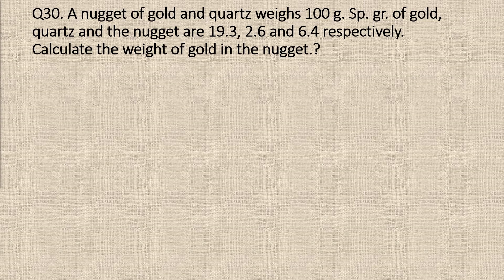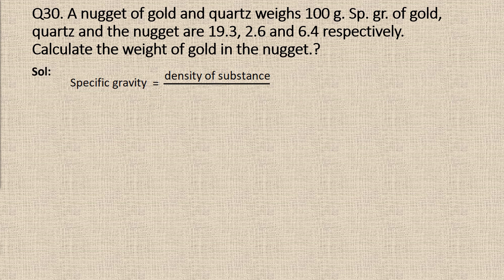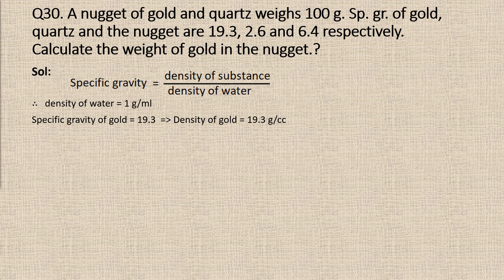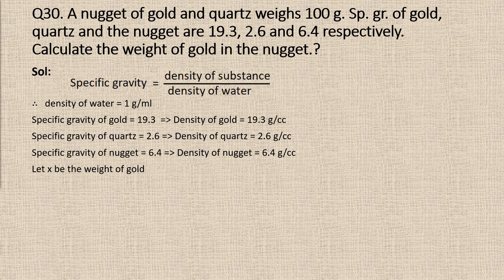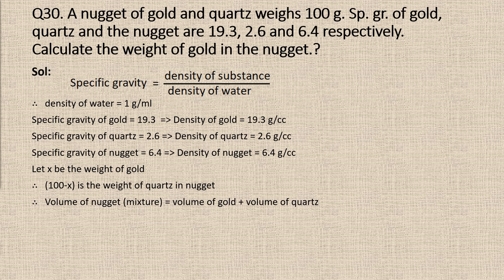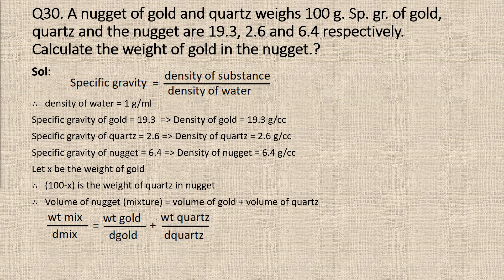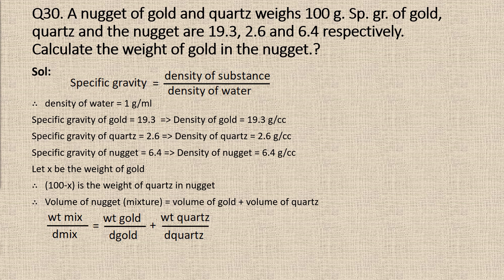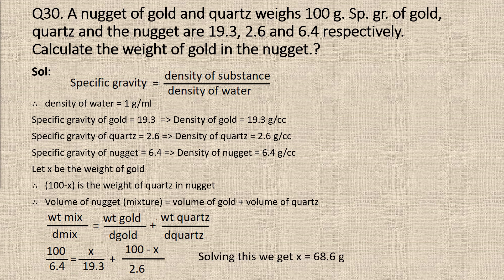Q30. A nugget of gold and quartz weighs 100 g. Sp. gr. of gold, quartz and the nugget are 19.3, 2.6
Q30. A nugget of gold and quartz weighs 100 g. Sp. gr. of gold, quartz and the nugget are 19.3, 2.6 and 6.4 respectively. Calculate the weight of gold in the nugget.?